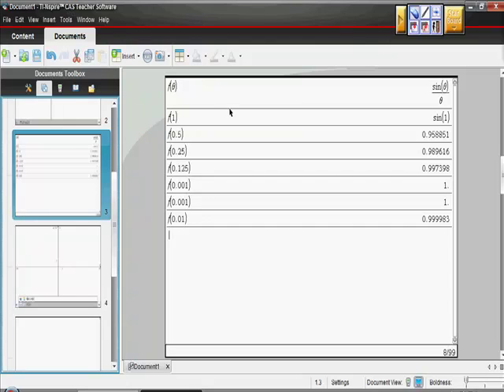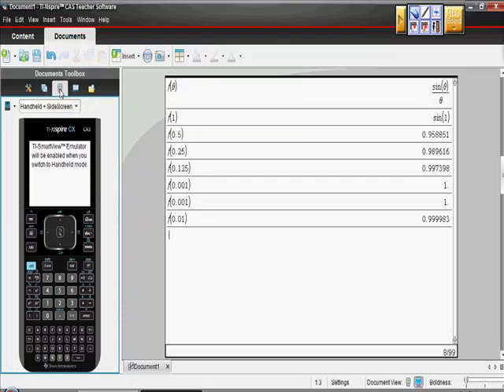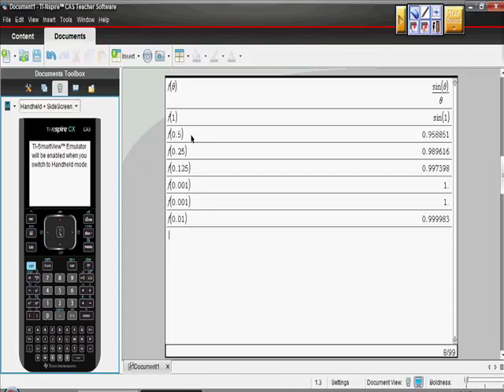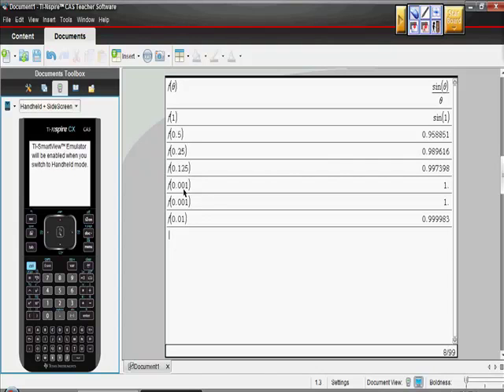Proof Special limit for trigonemteric functions sin(x)/x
THis video provides graphical and numerical proof of special limits of trig functions.  sine of x over x is equal to 1